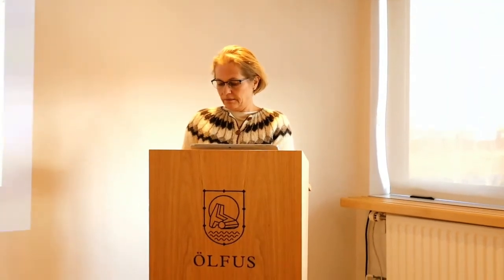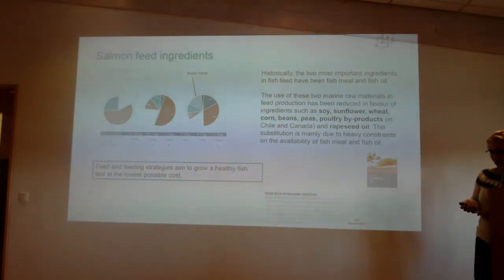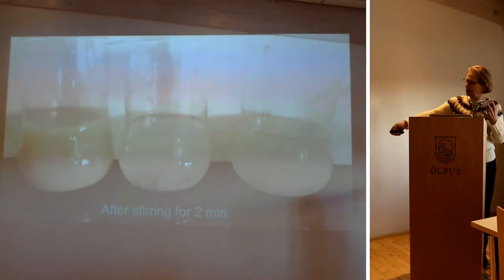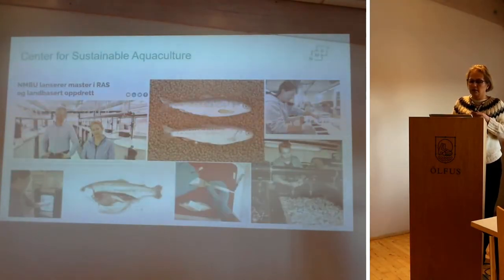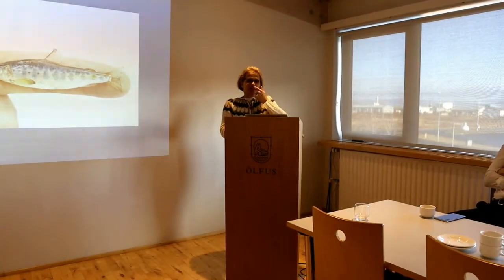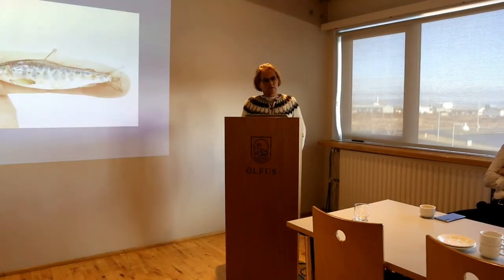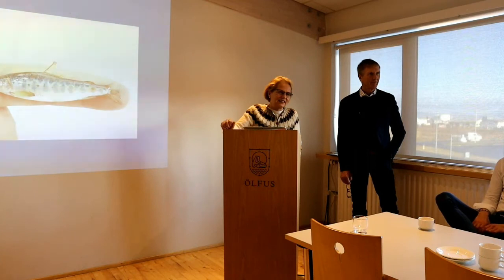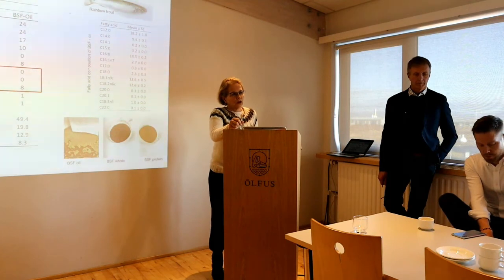Salmon feed, Prof. Turid Mørkøre, Norway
Nordic Salmon Workshop.
New sources and optimal composition for different environments.
A workshop on salmon farming held on October 27th 2021 at Ölfus Cluster, Hafnarberg 1, 815 Þorlákshöfn.